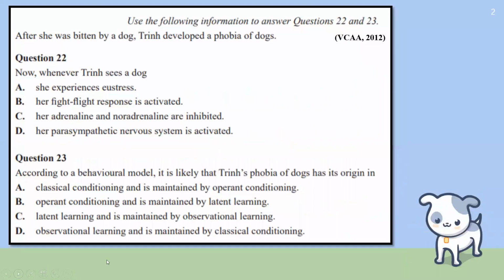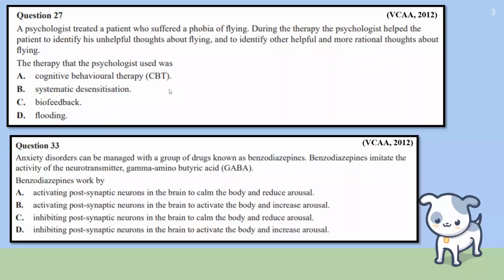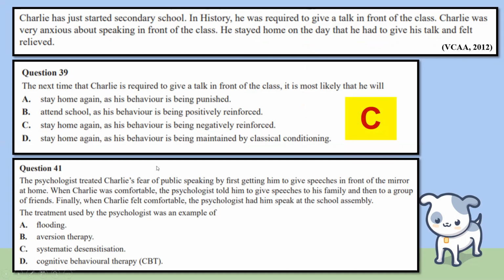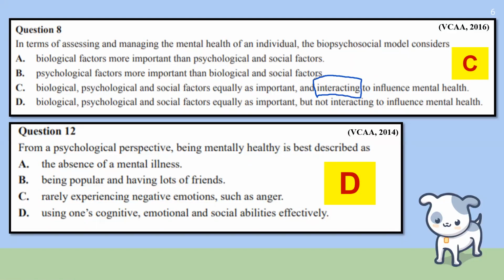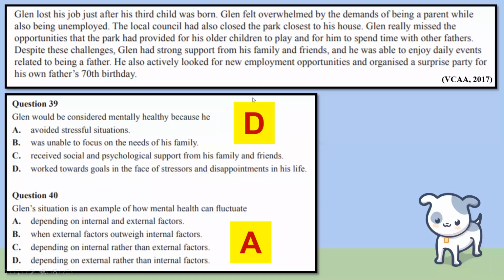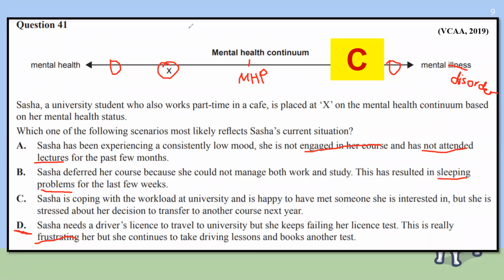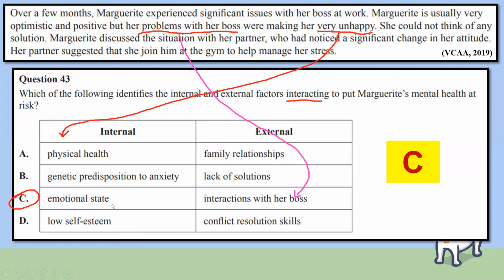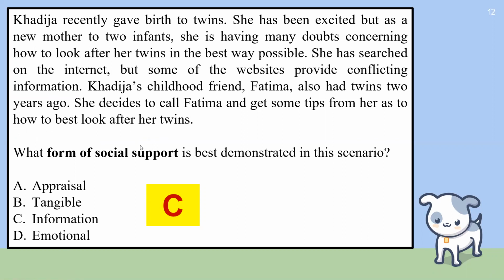Multiple Choice Questions Practice for Unit 4 Outcome 2 Psychology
This lesson focused on attempting some practice MCQs relevant to Chapters 11, 13, 14, in preparation for the Unit 4 Outcome 2 Psych SAC.